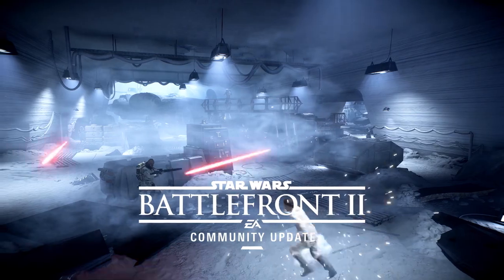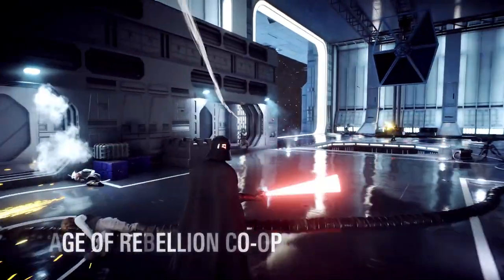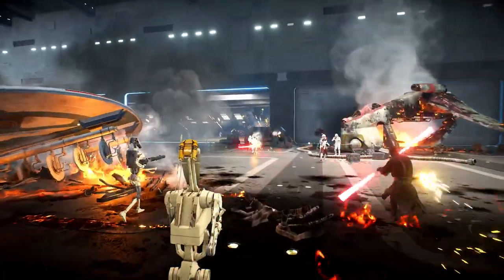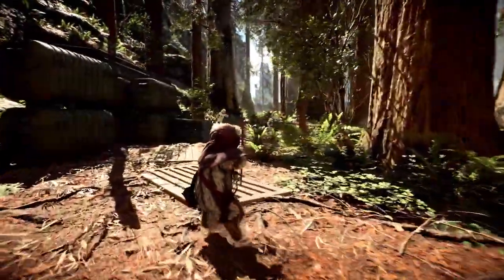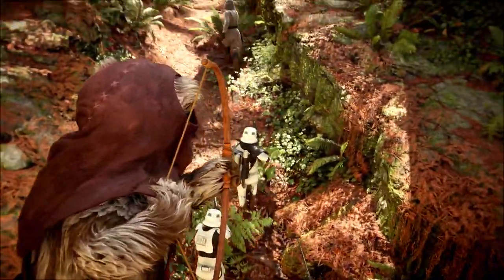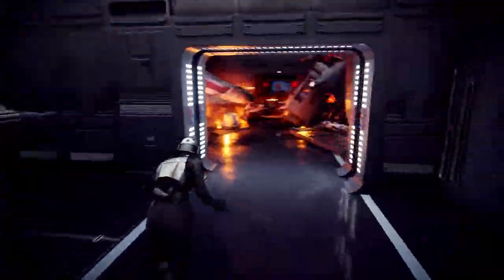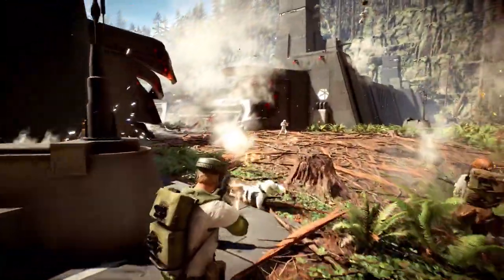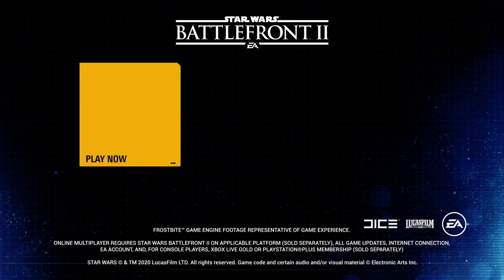Star Wars Battlefront 2: The Age of Rebellion - Community Update